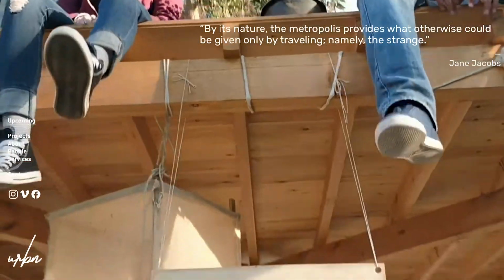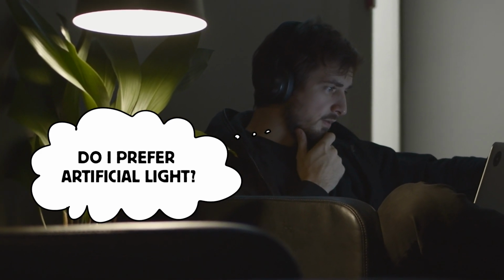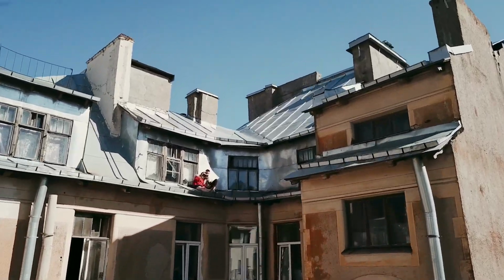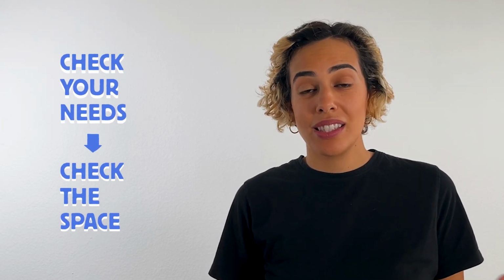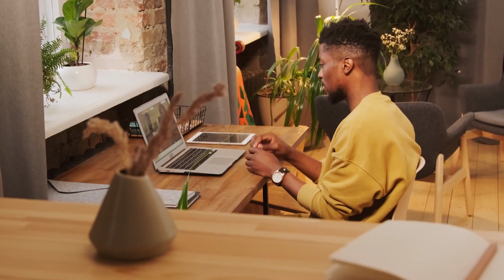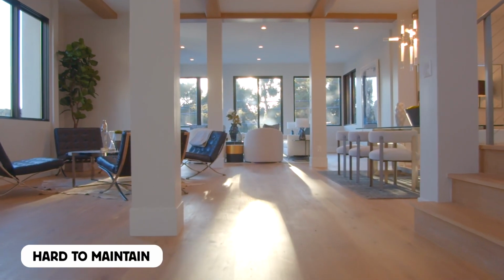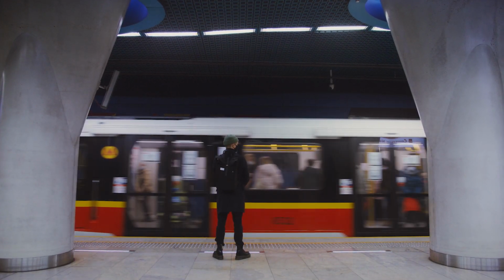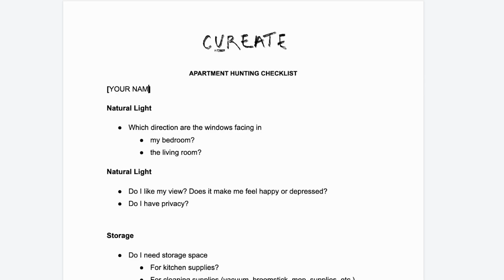12 ESSENTIAL QUALITIES to look for and avoid when Apartment Touring with tips and tools.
Avoid these mistakes! 12 ESSENTIAL qualities to check for in your next APARTMENT VIEWING to guarantee the quality of your life in it. Watch this video before renting an apartment to help you determine what you’re looking for and FIND THE PERFECT APARTMENT!

If you're having trouble finding the right apartment for you,  this video will help clarify and check for what you want when apartment searching.

Customize it, print it and take it with you to your next apartment walkthrough!